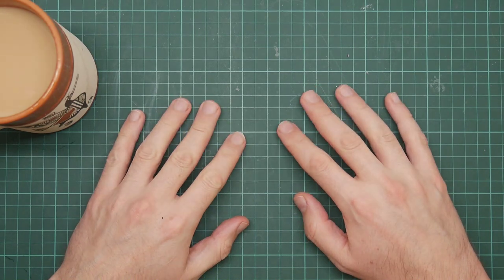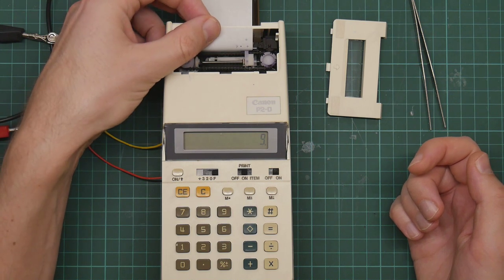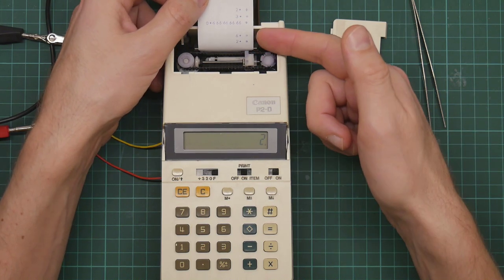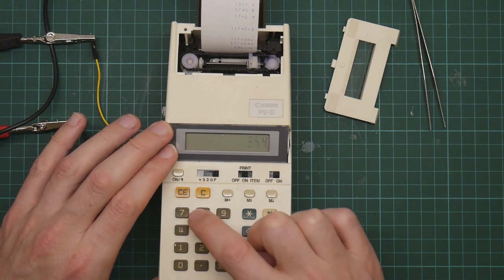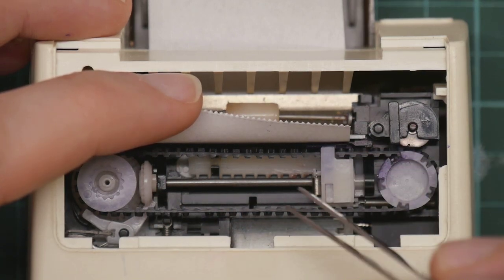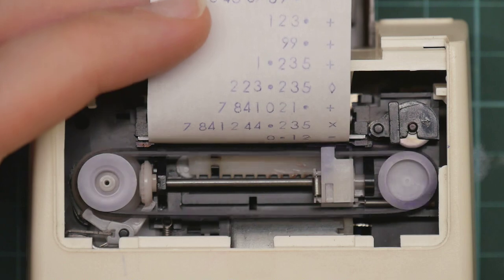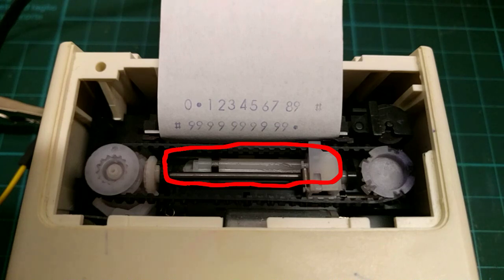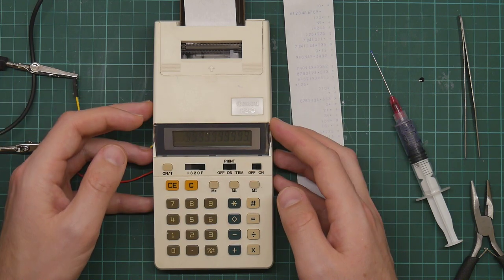Hjalfi calculates finances with a Casio P2-D financial calculator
In which yr hmbl svt plays with a 1983 financial calculator with integrated chain printer, and which it will become obvious he's not really qualified to use.

This is an electronic adding machine in pocket calculator form, intended for summing columns of figures and making simple monetary calculations with a full paper transcript. I got this because of the printer, but the actual calculator part is interestingly weird as well; it doesn't work anything like calculators I'm used to.